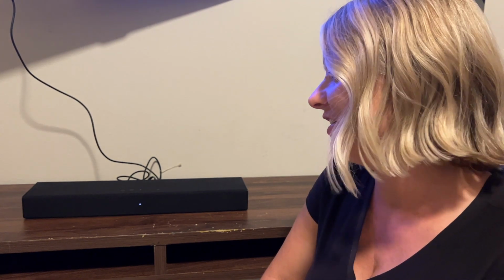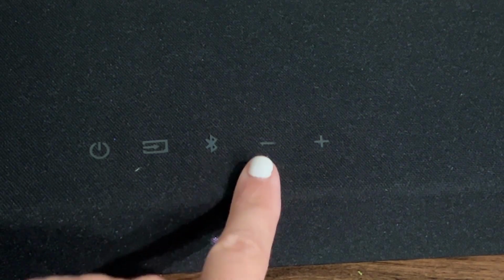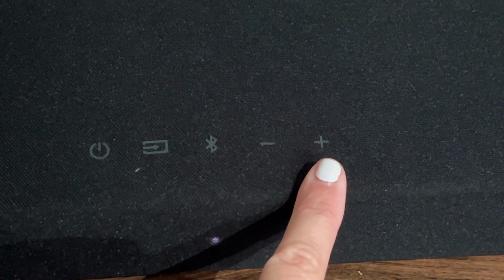Reset VIZIO Sound Bar 2.0 SB2020n-J6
In this video, we will show you how to Reset VIZIO Sound Bar 2.0
SB2020n-J6